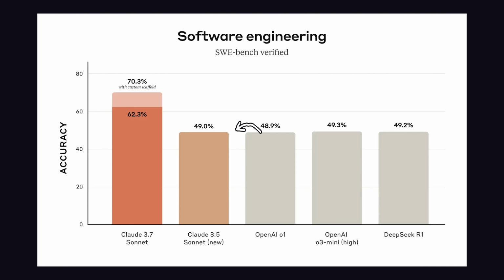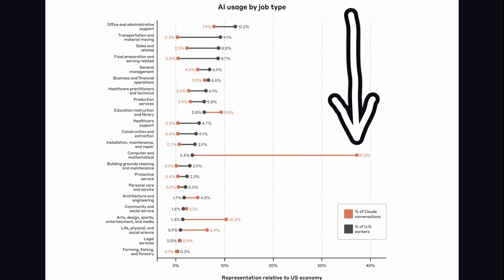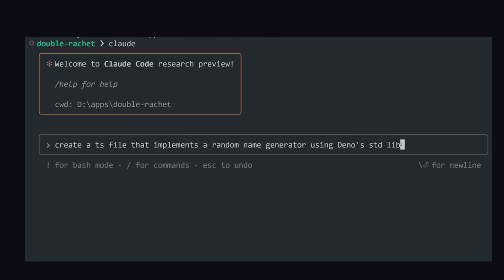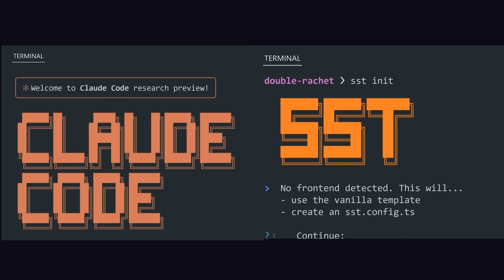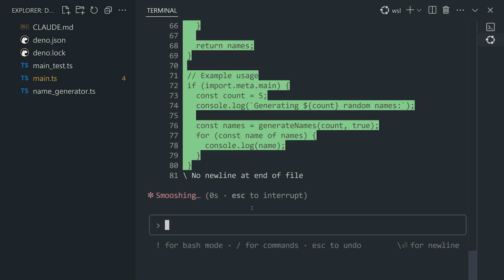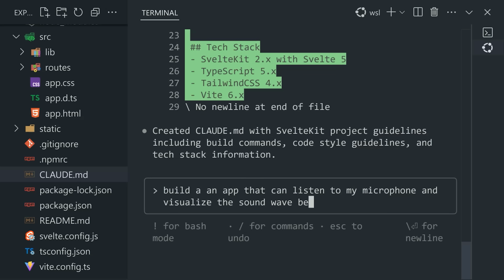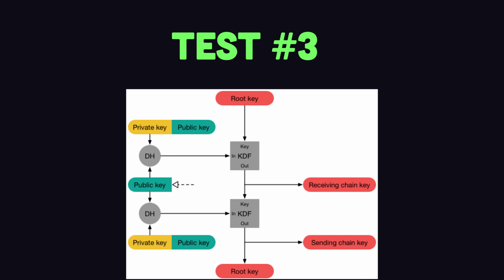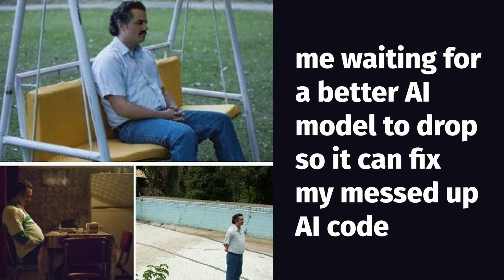Claude 3.7 goes hard for programmers…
Try Convex for free, the only database designed to be generated

Anthropic released an impressive new CLI tool for programmers called Claude Code. Let's take a first look at Claude 3.7 and see how it compares to other thinking models like OpenAI o3 and DeepSeek R1.

🔗 Resources

🔖 Topics Covered

- Claude 3.7 review
- Claude Sonnet vs OpenAI o3
- Claude Sonnet vs DeepSeek
- How to get started with Claude Code
- Tutorial for Claude Code CLI